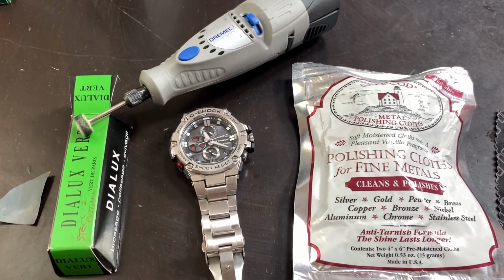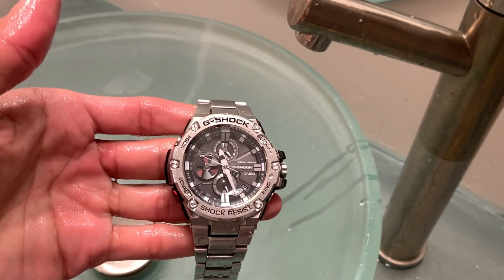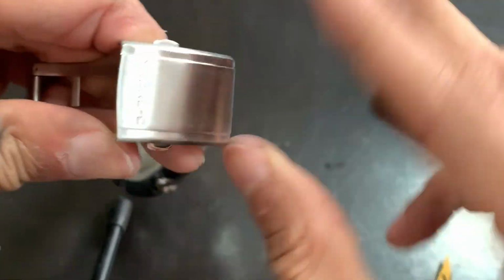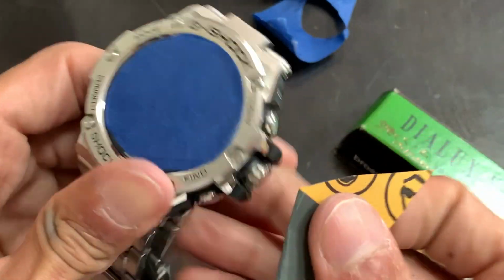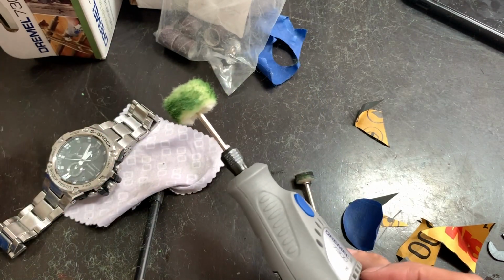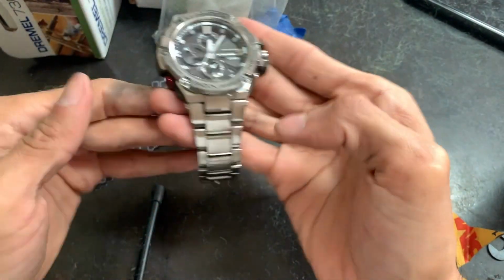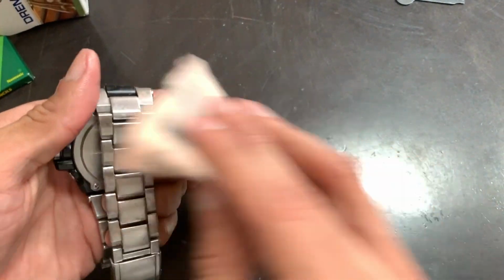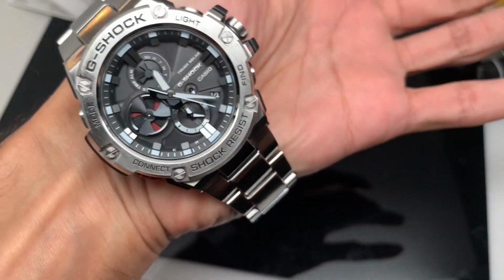Remove Scratches and Polish Your Stainless Steel G-Shock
Make your watch look a lot better with these easy steps. Follow along as I semi-restore my G-Shock Gsteel Bluetooth watch.